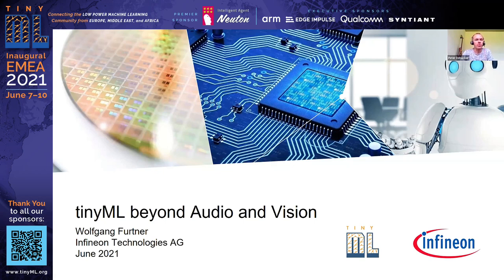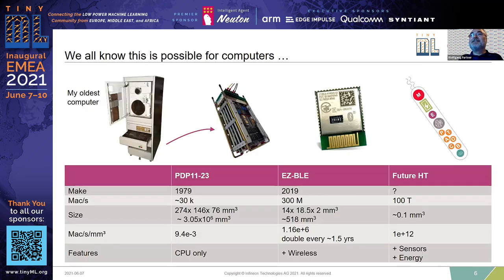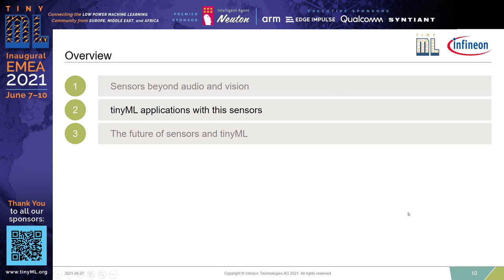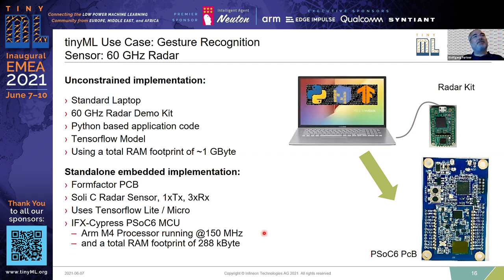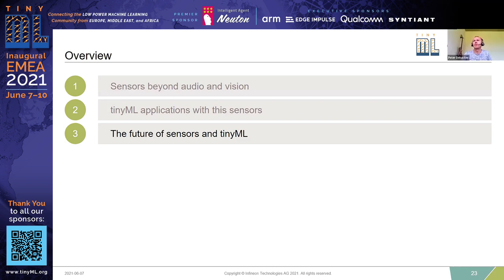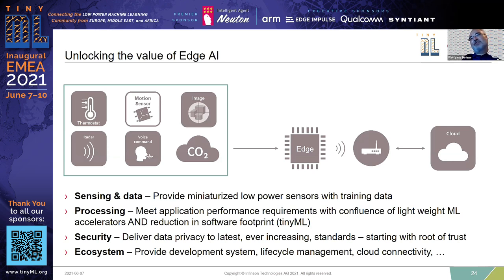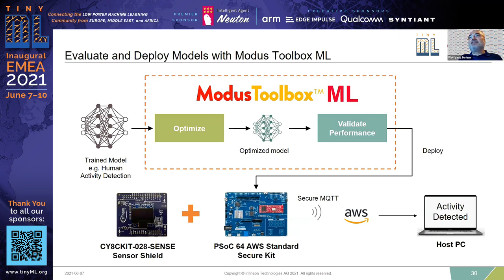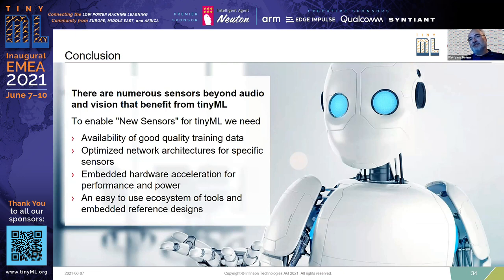EMEA 2021 Keynote: tinyML Beyond Audio and Vision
Keynote
 tinyML Beyond Audio and Vision
Wolfgang FURTNER, Distinguished Engineer System Architecture, Infineon Technologies

This talk introduces you to a few sensors beyond microphones and cameras and to what embedded ML applications are interesting for these sensors. In particular radar sensors and environmental sensors are addressed. It illustrates the specific challenges of this sensors and how advances in AIML can be also leveraged for their application. The presentation discusses the processing needs for this sensors and gives implementation examples on small microcontrollers. It will provide guidelines for the choice of processing architectures and compare their performances. Finally it concludes with an outlook on future embedded hardware and software.